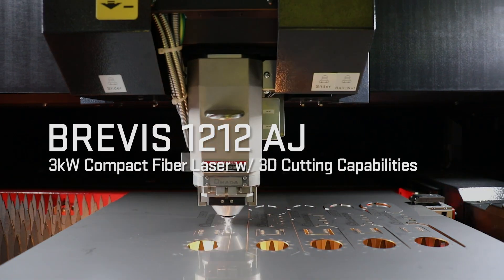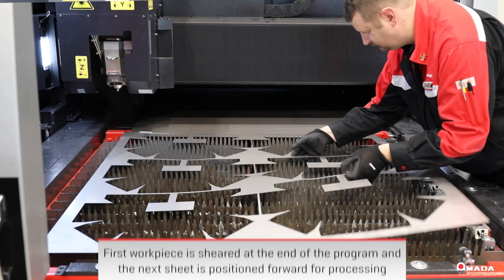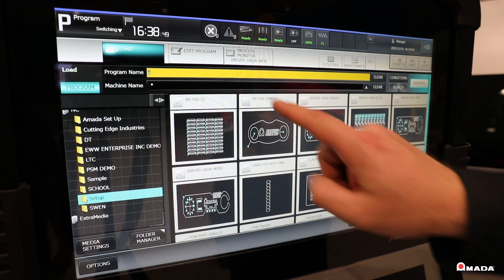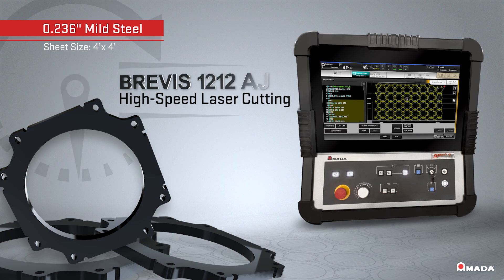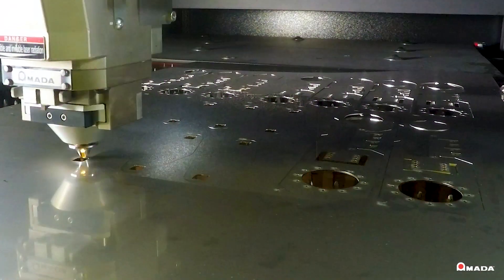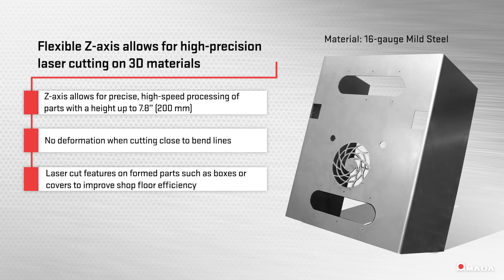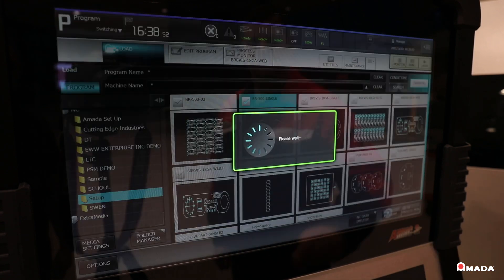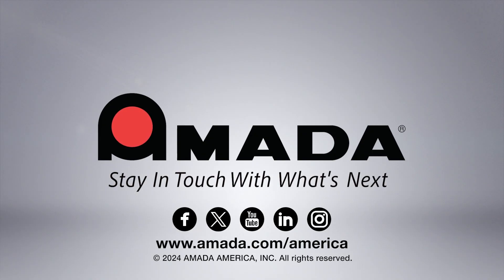BREVIS 1212 AJ Compact Fiber Laser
The BREVIS 1212 AJ compact 3kW fiber laser is loaded with a diverse range of machine features to support high-speed processing of flat sheet and 3D parts, easy material loading, optional tube cutting capabilities, and a footprint and capacity to efficiently accommodate small cell manufacturing.